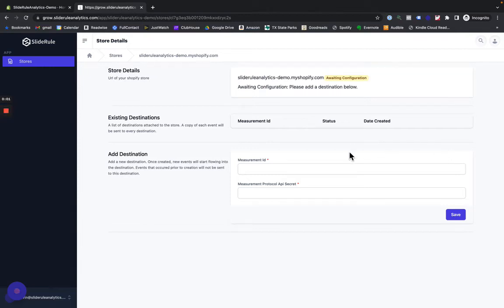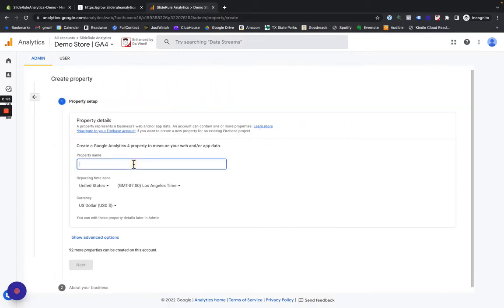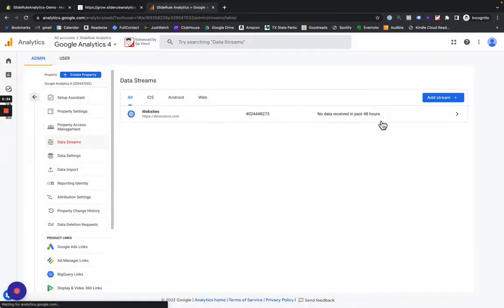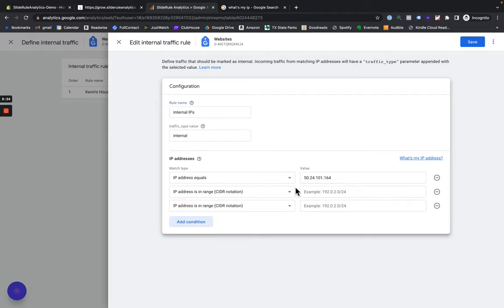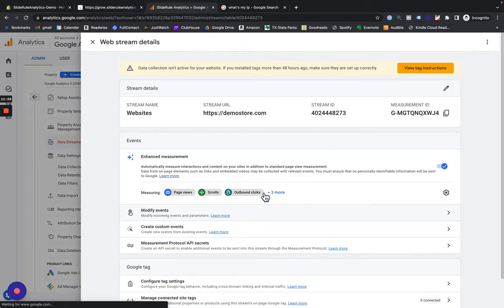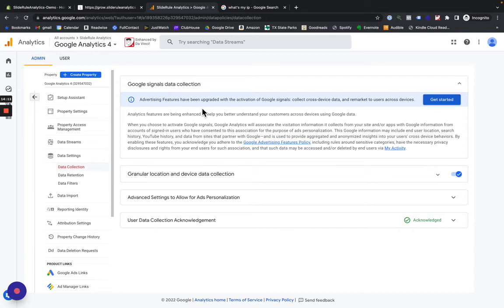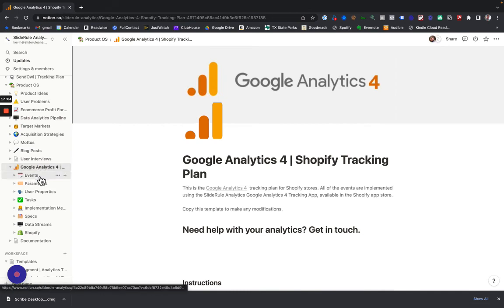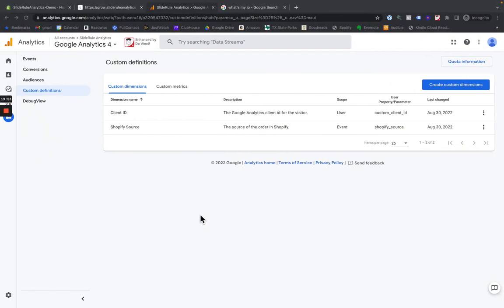Google Analytics 4 Shopify Setup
How to set up Google Analytics 4 for your Shopify store using the SlideRule Google Analytics 4 app.

00:00 Introduction
2:04 Create Your Google Analytics 4 Property
6:10 Create Your Measurement Protocol API Secret
7:01 Define Internal Traffic
8:47 Filter Internal Traffic
10:00 Filter Developer Traffic
12:25 Configure Cross Domain Tracking
12:55 Add Referral Exclusions
13:48 Enable Google Signals
14:46 Link to Google Ads
15:15 Add Additional Conversions to Google Analytics 4
16:28 Add Custom Dimensions